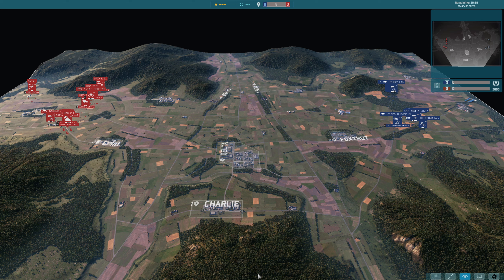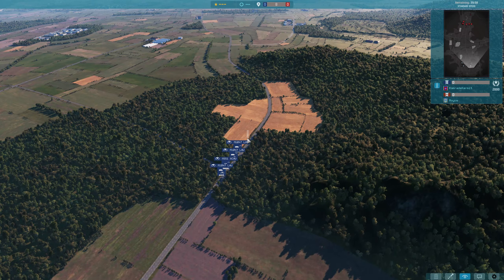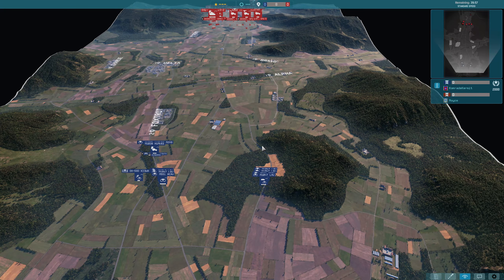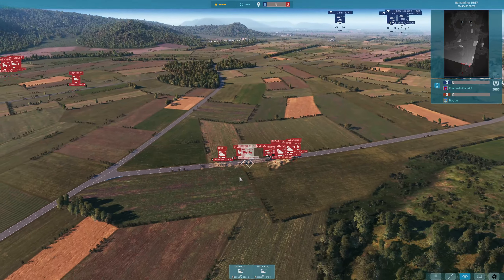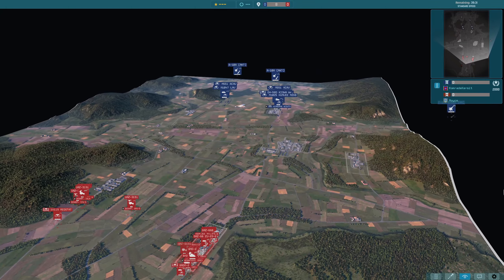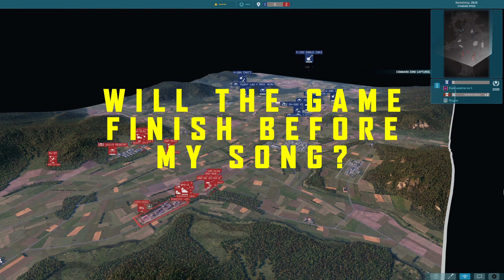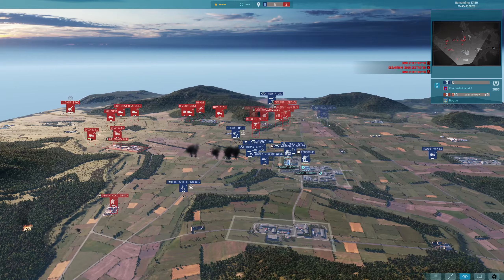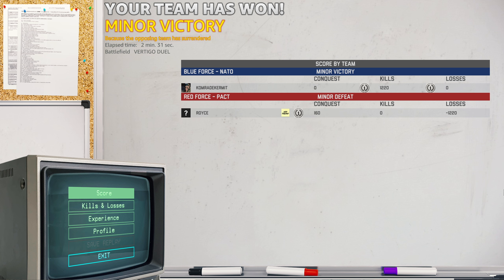WARNING: DO NOT TRY THIS! (OR DO) Disgustingly Effective! Obliterating Opponents in 5 mins - WARNO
It's exactly what it sounds like... A truly disgusting display, now go try it and tell me if it works for you?

Get Involved!